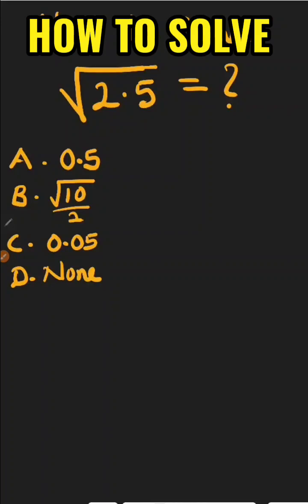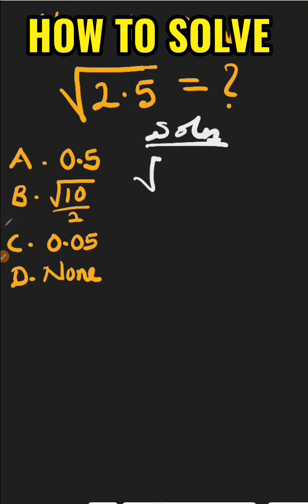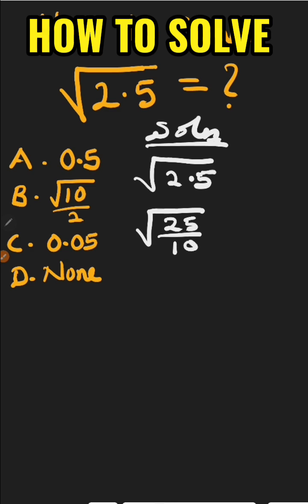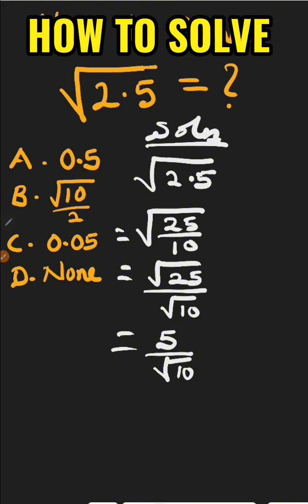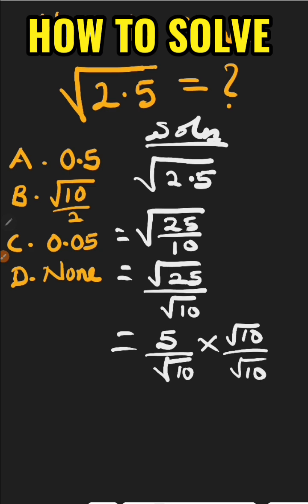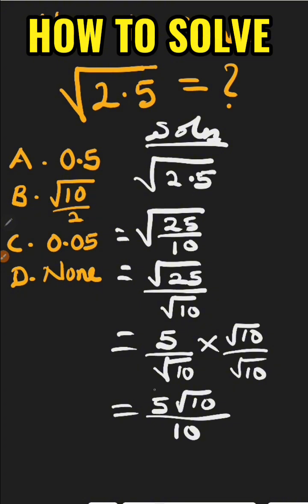I Bet You Can’t Put √2.5 in Surd Form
Struggling with surds? Watch how fast √2.5 becomes a clean surd form!
Most people overthink it, but there's a simple trick that makes it easy.
Try it yourself before the answer pops up!
👇 Drop your answer in the comments if you got it right!